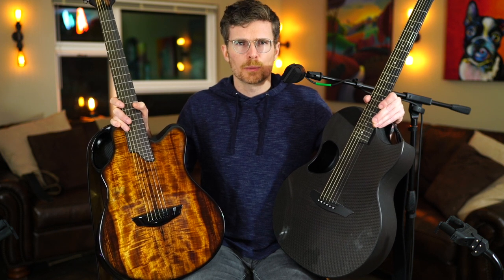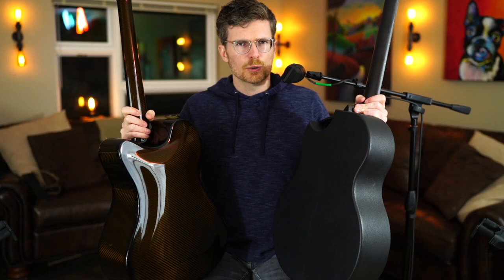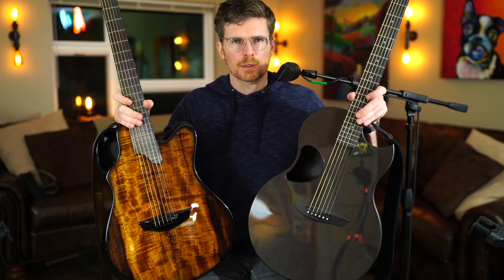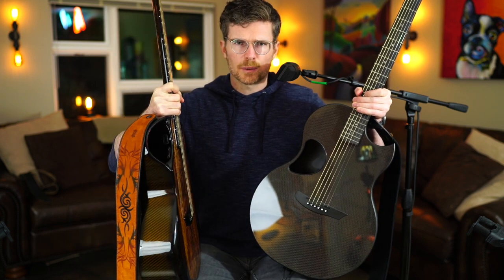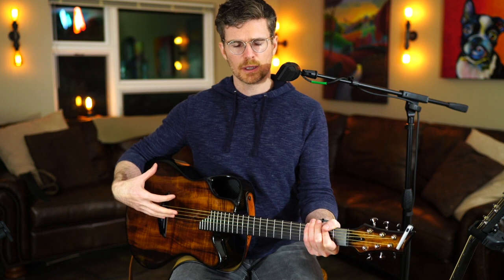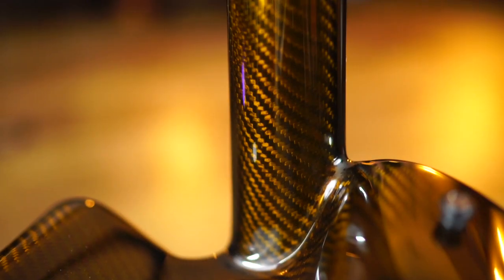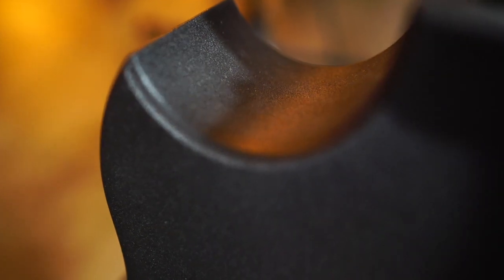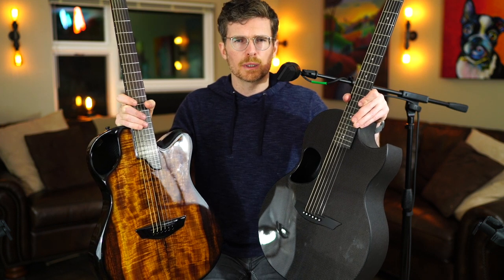Emerald X20 vs. McPherson Sable -- Carbon Fiber Guitar Faceoff!!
Sound samples begin at 9:20